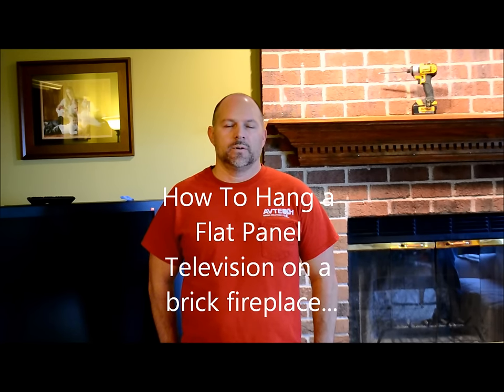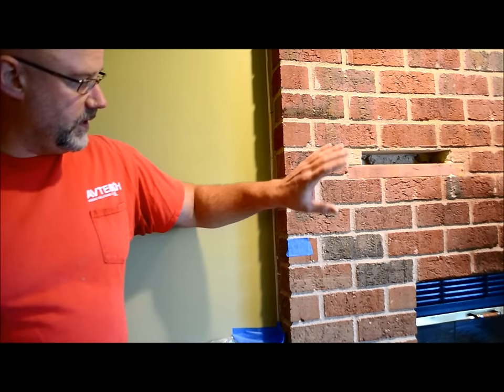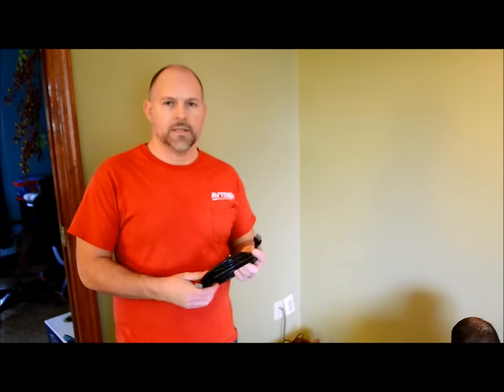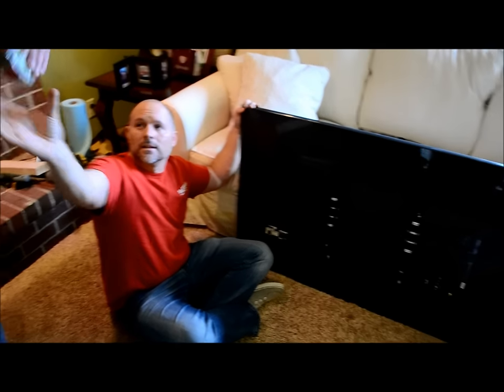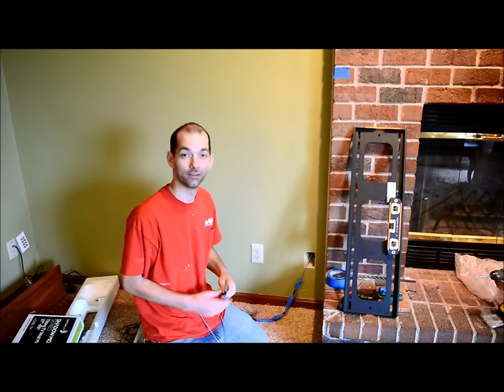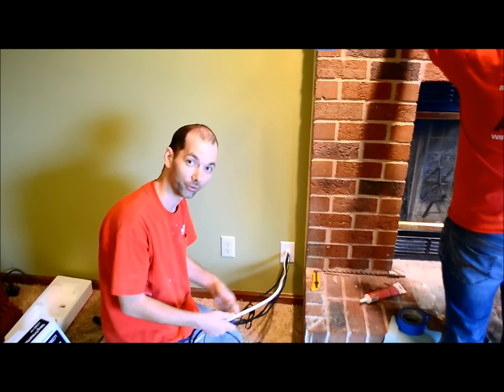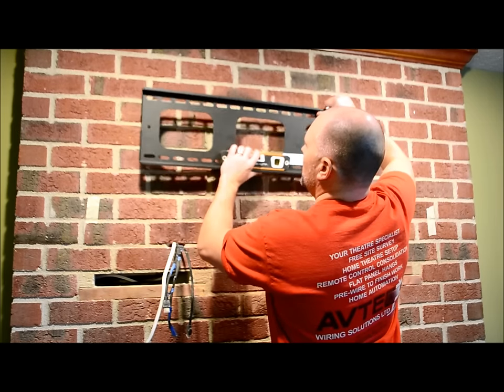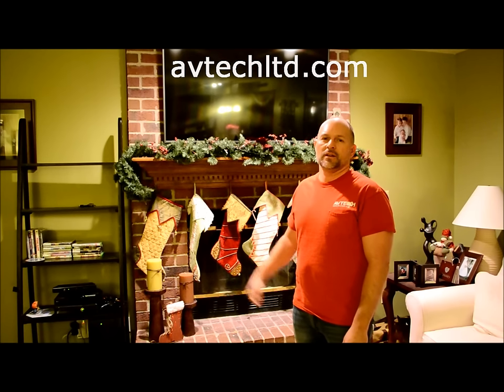How To Hang a flat panel tv on a brick fireplace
Step by step instructions performed by AVTech wiring solutions.